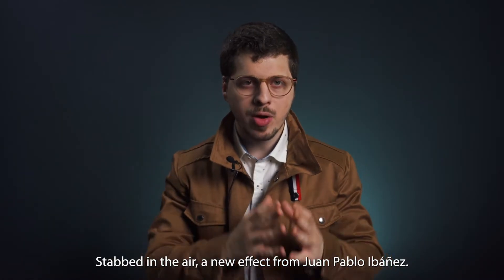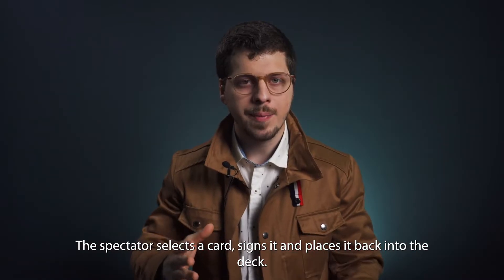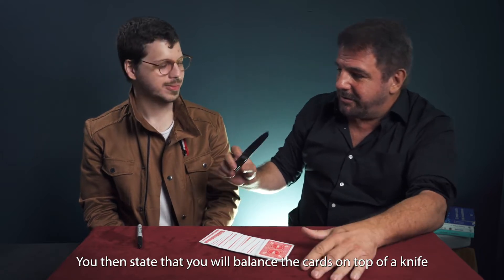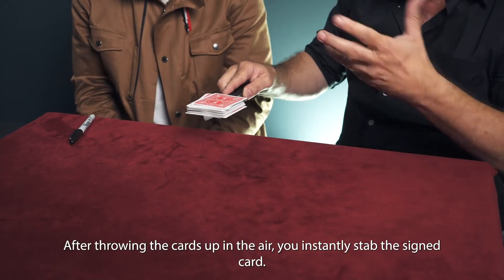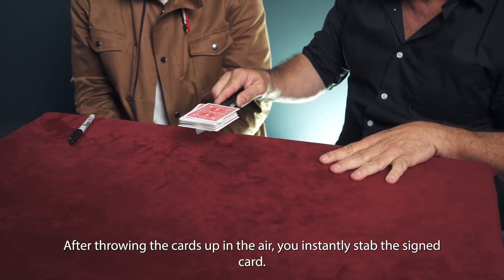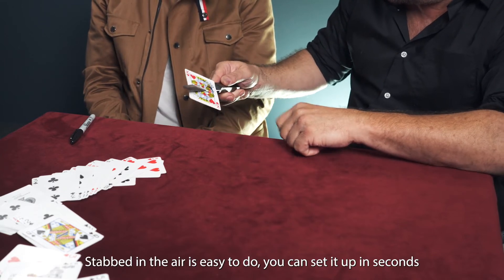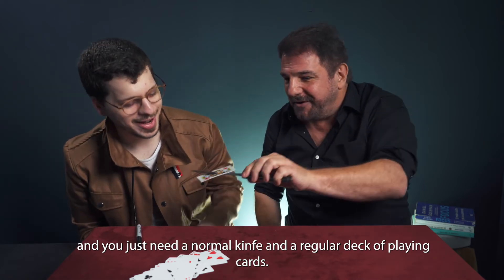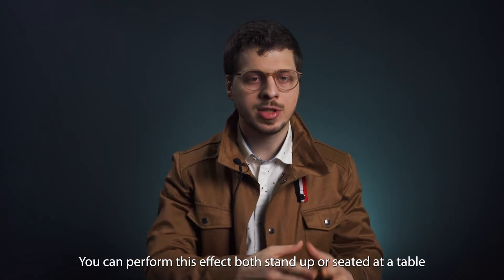The Vault - Stabbed in the Air by Juan Pablo